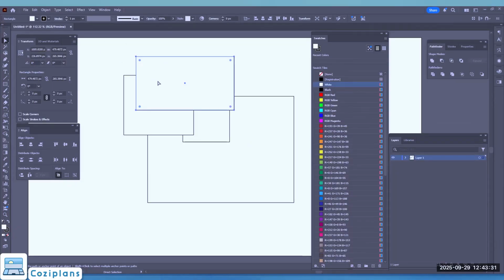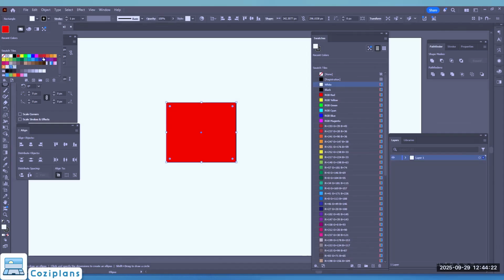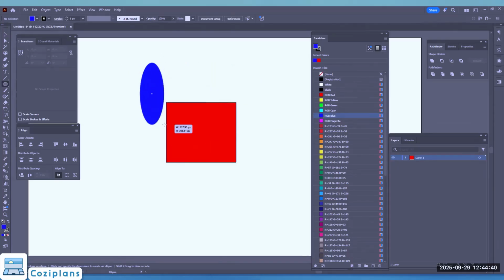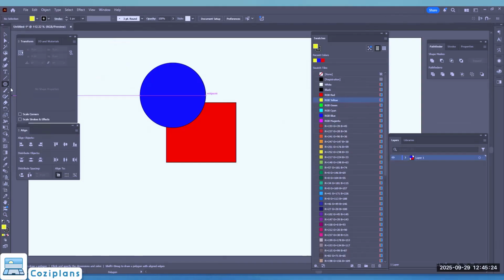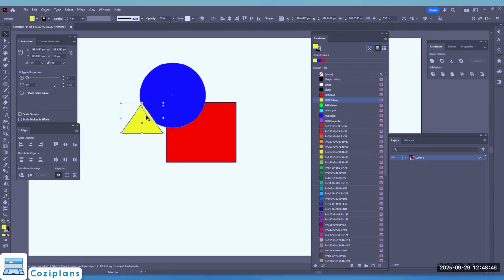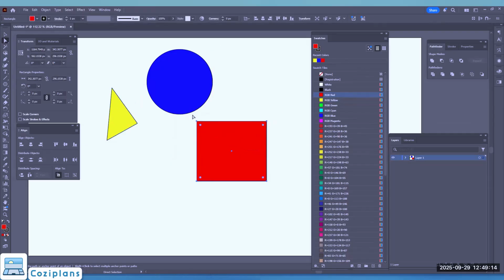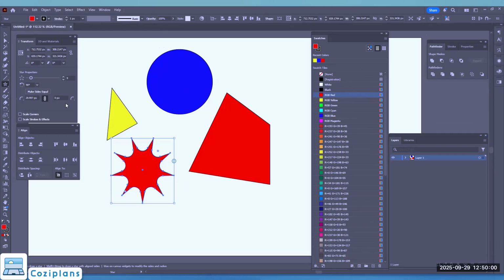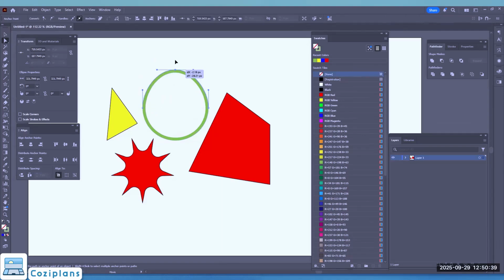SVG - Basic Vector Shapes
Learn how to make basic vector shapes using Adobe Illustrator.